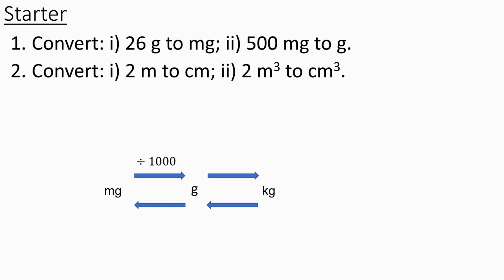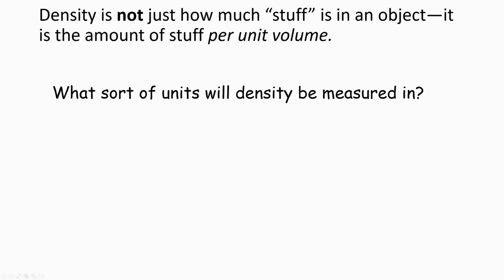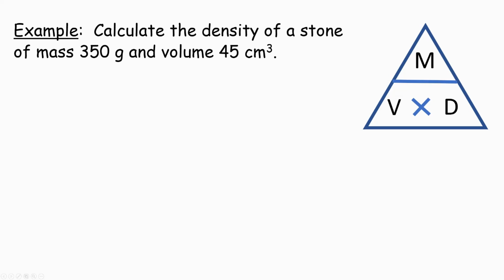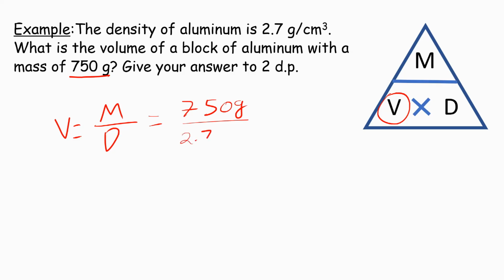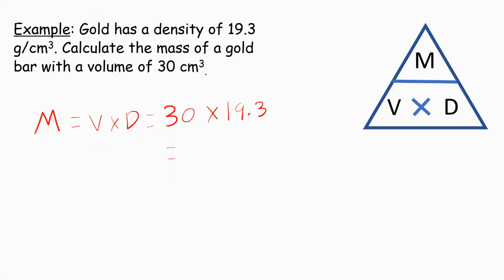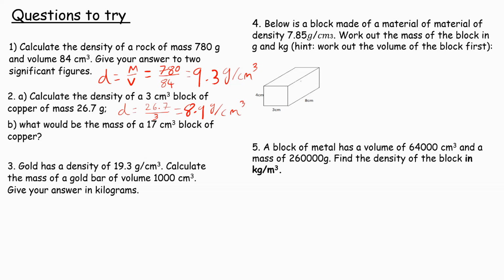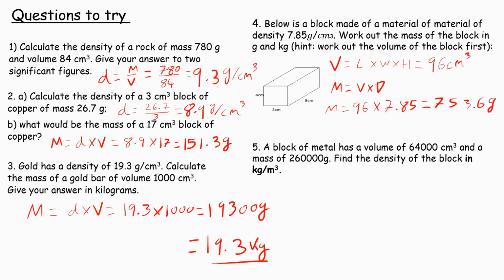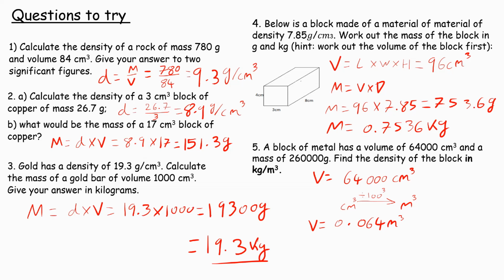Compound Units: Density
If these lessons help you, you can support Edry Maths here:
Intermediate and Higher. Link to resources